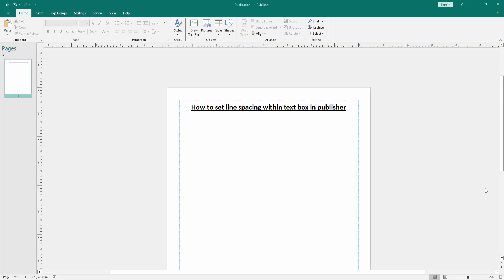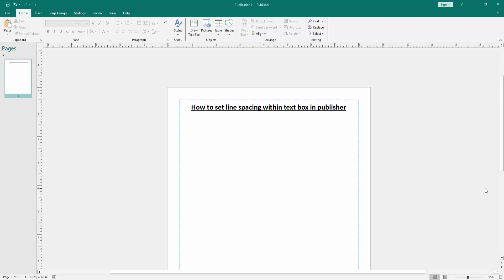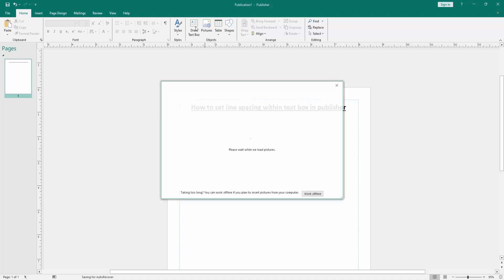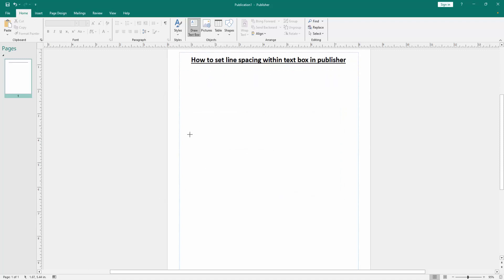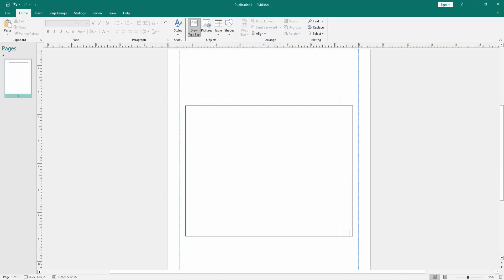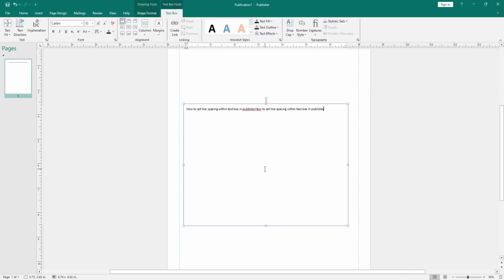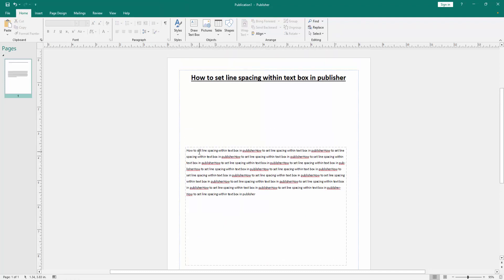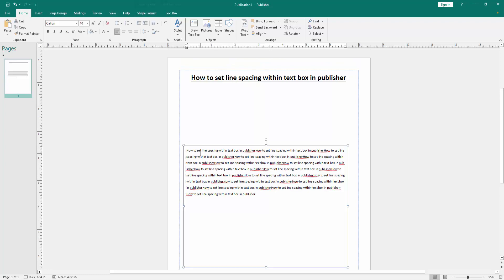How to set line spacing within text box in publisher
Assalamu Walaikum,
In this video I will show you, How to set line spacing within text box in publisher. Let's get started.